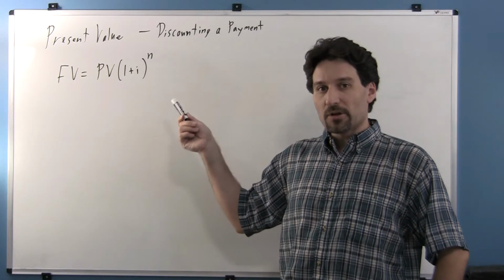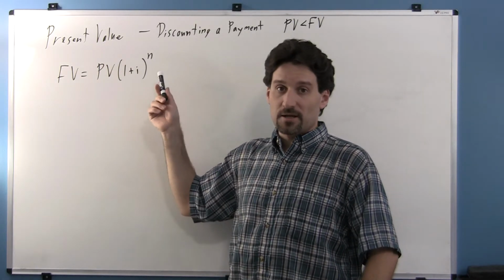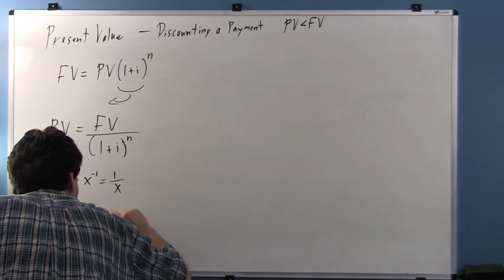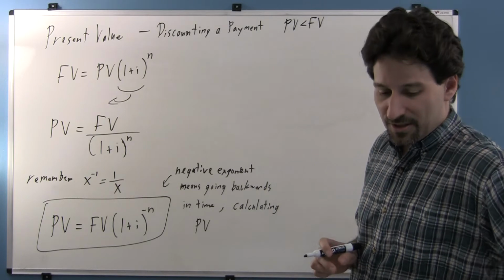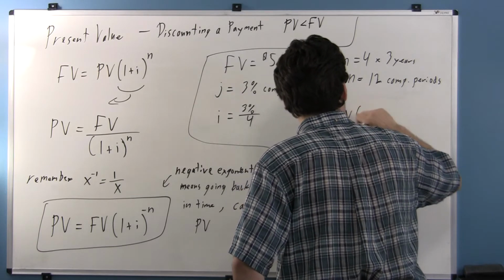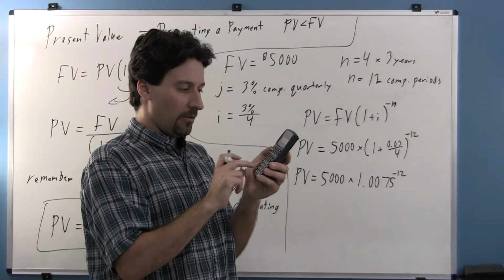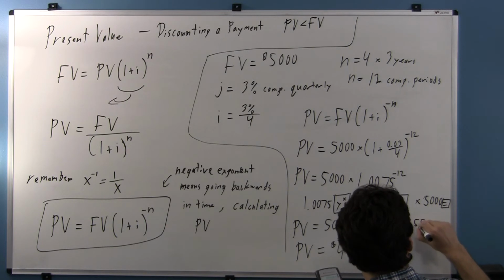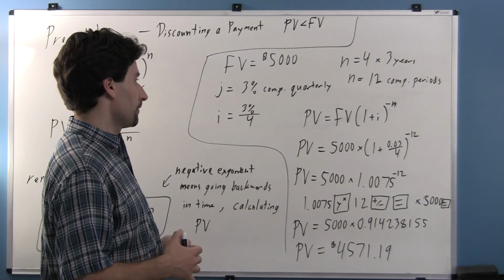Math1020 Week 05 - 5of12 - Present Value Formula and Example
Present Value - Discounting a Payment
(when dealing with money, we'll almost always be looking at the case where interest rates are Positive, and so PV is less than FV)

PV = FV (1 + i)^-n

Negative exponent means going backwards in time, calculating PV

Ex 1
Amy invests some money at 3% compounded quarterly for 3 years. How much should she invest if she wants to end up with $5000?